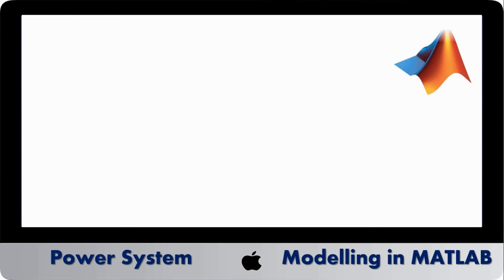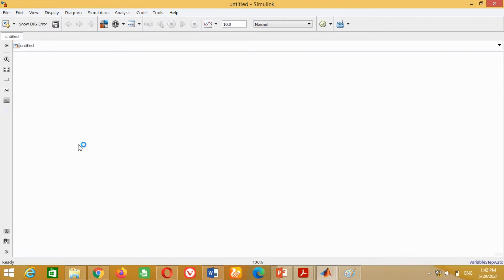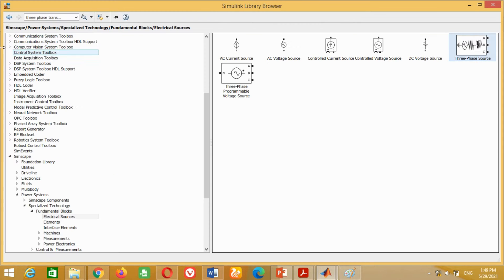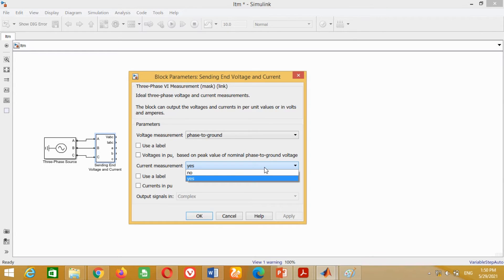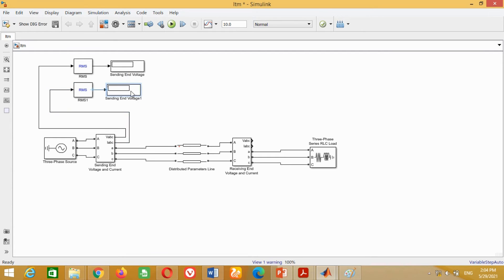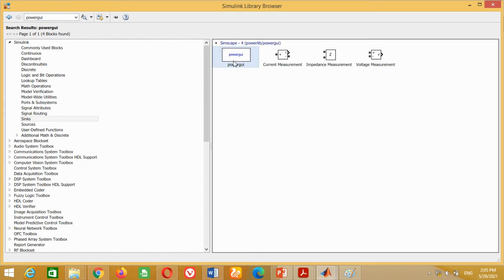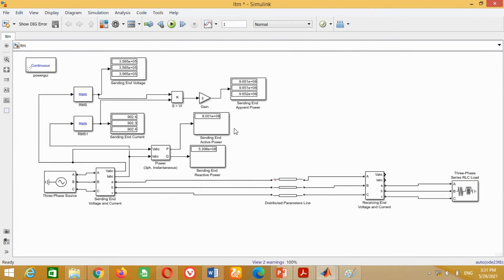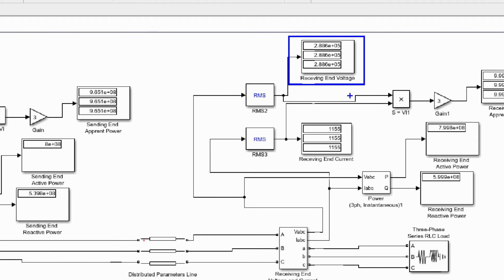How To Design Long Transmission Line Model in MATLAB SIMULINK ? | Dr. J. A. Laghari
In this video tutorial, I have discussed how to design long transmission line model in Matlab Simulink software.
For this purpose, I have considered an example from the Book Power System Analysis by Hadi Sadat, Chapter 5, Example 5.5.
I have designed how to measure voltage, current, active power, reactive power, apparent power both at the sending end and receiving end stations. Furthermore, how to measure percentage voltage regulation and efficiency of the transmission line is also discussed in this video tutorial.

The Slides of this Tutorial can be downloaded by clicking on the following link: